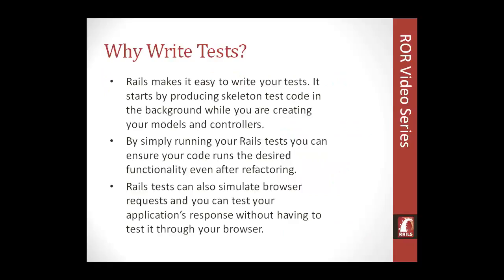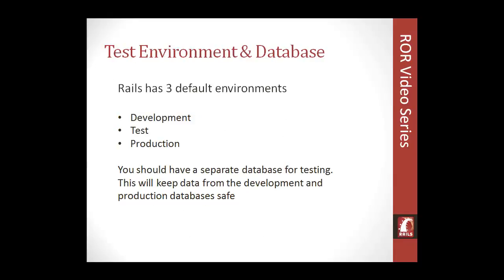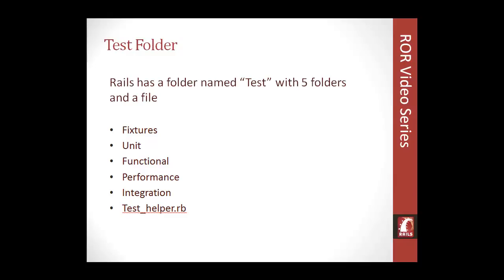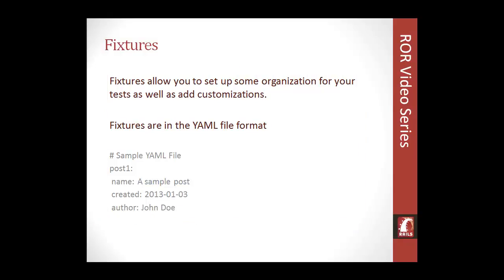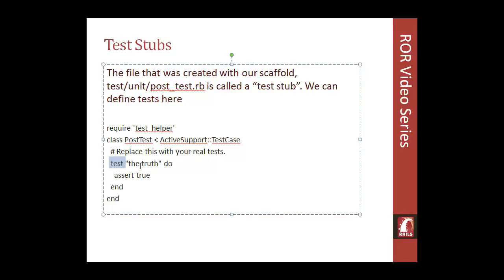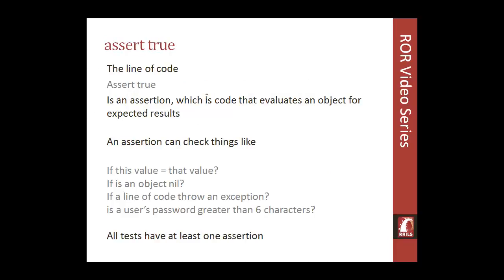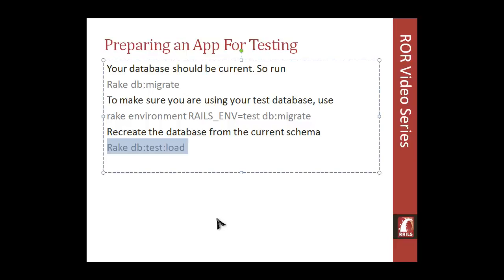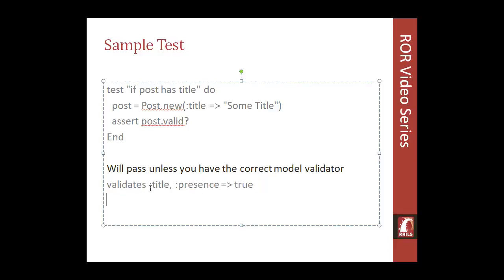Learn Ruby on Rails from Scratch - 036 Running Tests Part 1